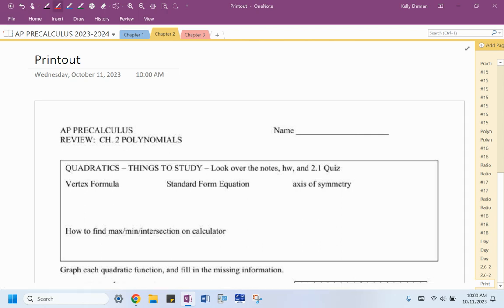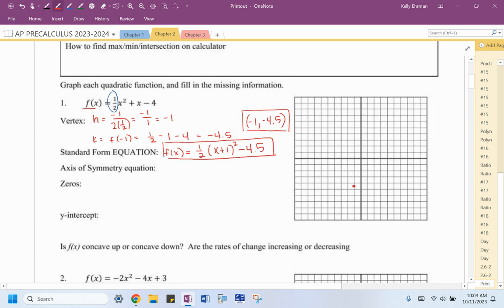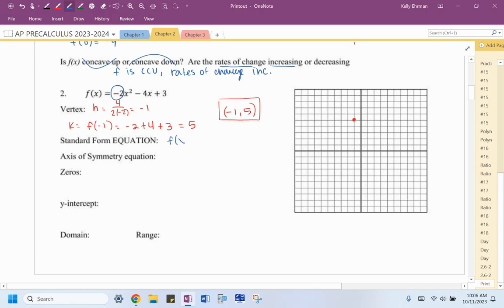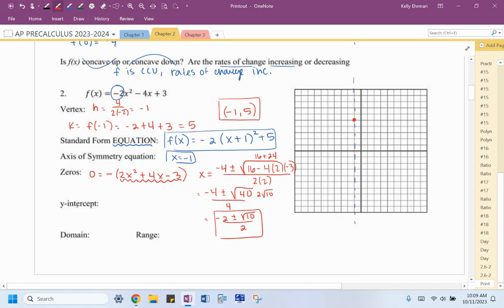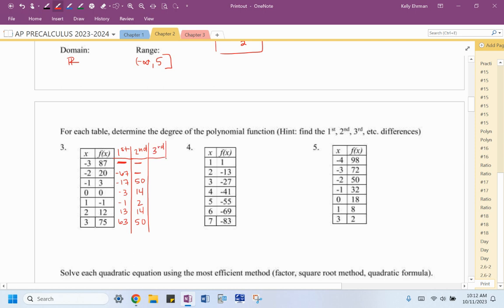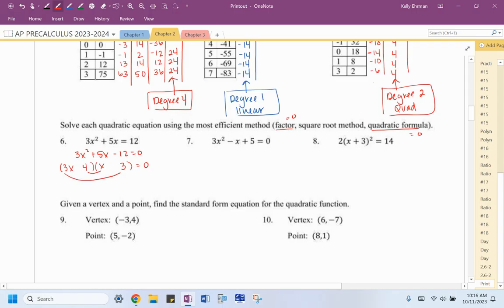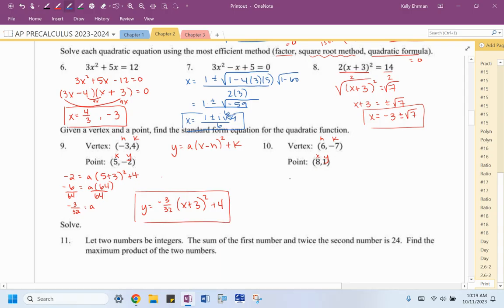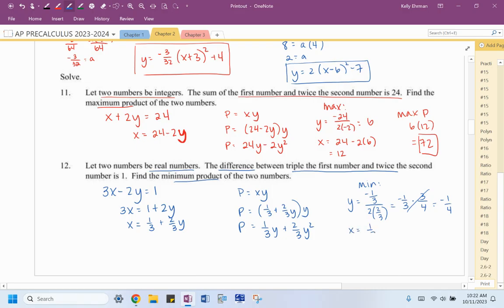Ch. 2 Review Polynomials (1-12)